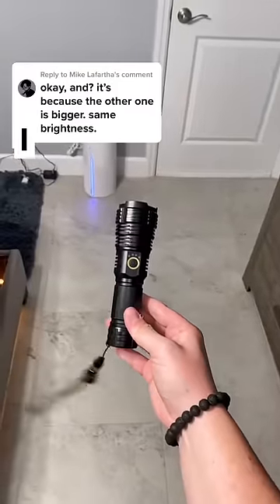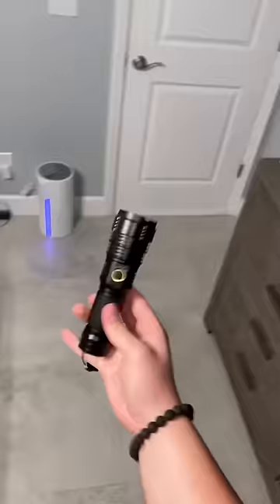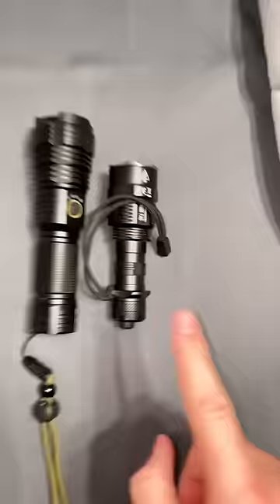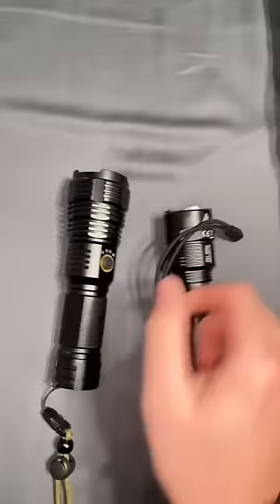Are Amazon Flashlights LEGIT????